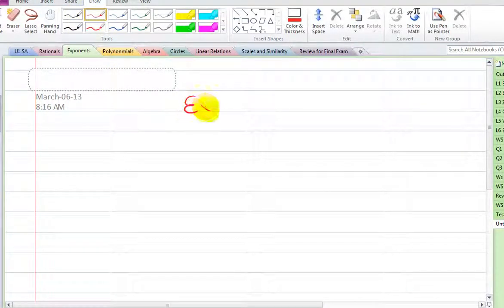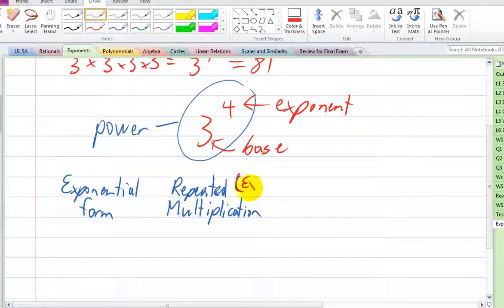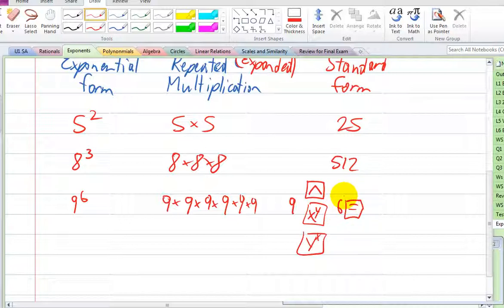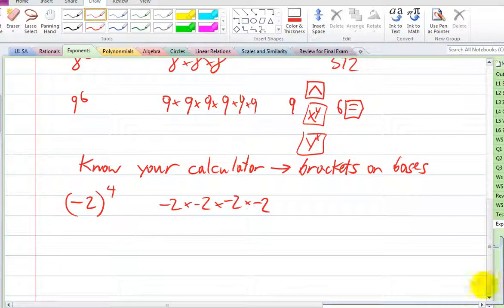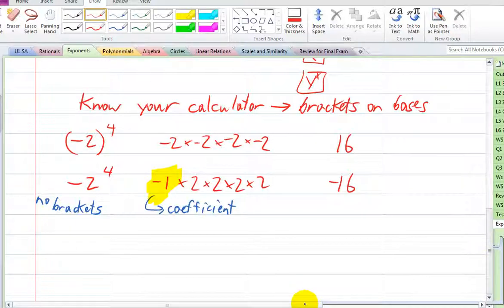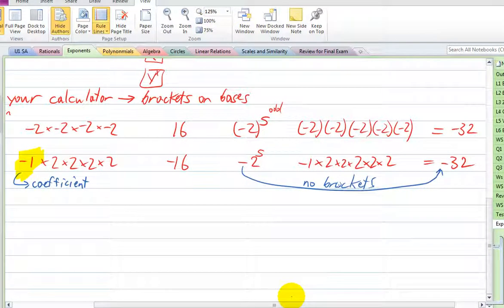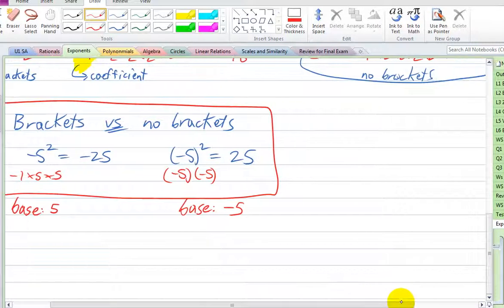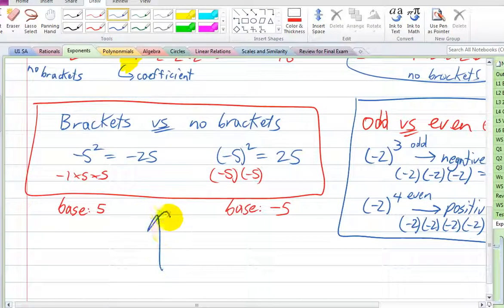L1 Exponent basics